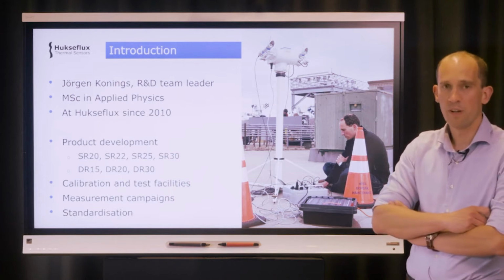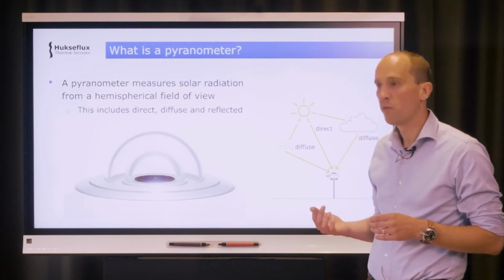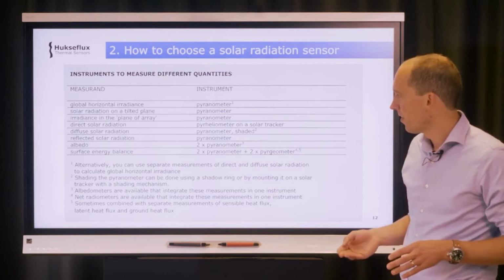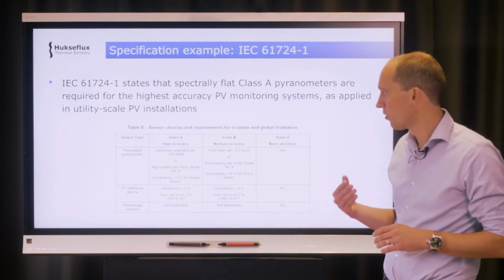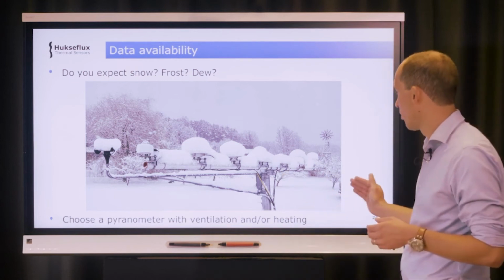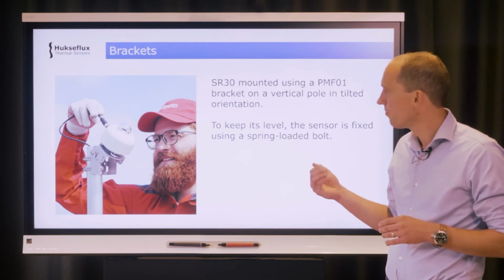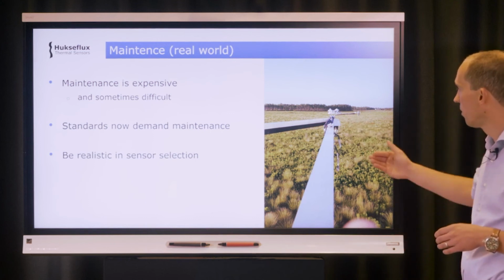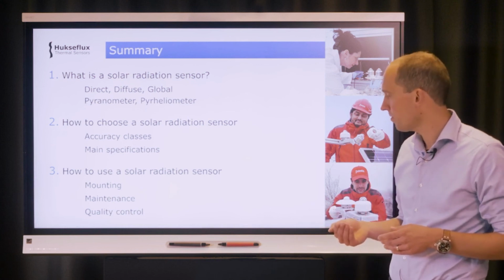Online course 2 - Solar Radiation Sensors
This video offers you an in-depth course on solar radiation measurement and is presented by our senior physicist Jörgen KONINGS (40 minute course).
You will learn more about what solar radiation is, what sensors to use for measurement, how to choose a solar radiation sensor and how to use a solar radiation sensor.

for more information. Hukseflux can provide you with dedicated application notes and will assist you in choosing the right sensor for your application.